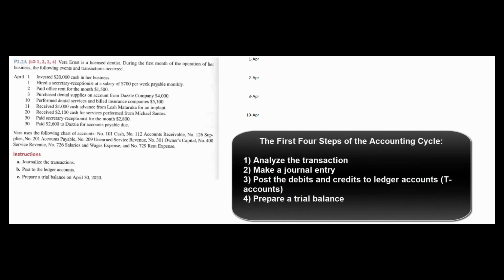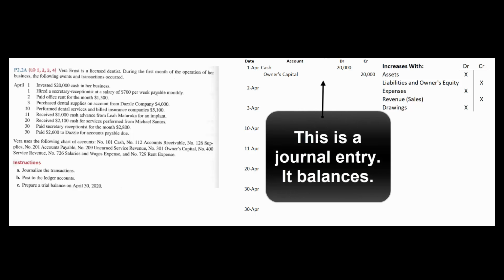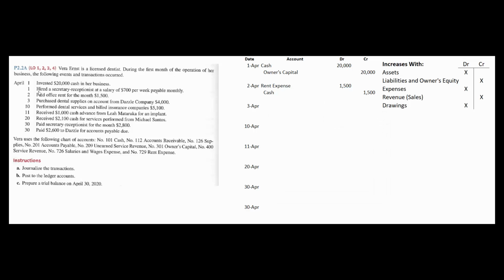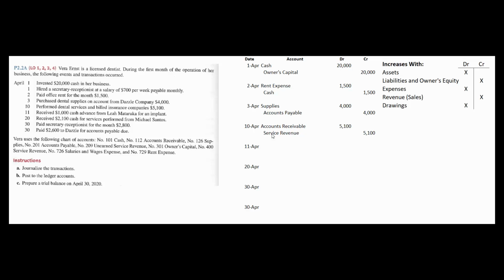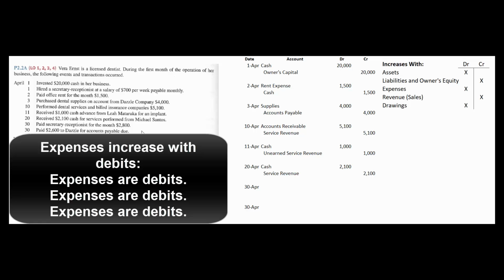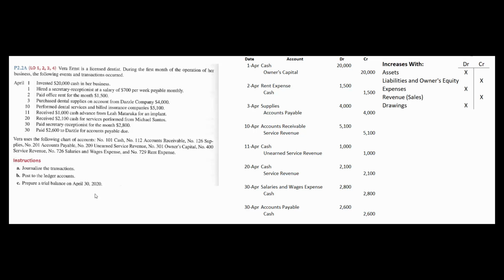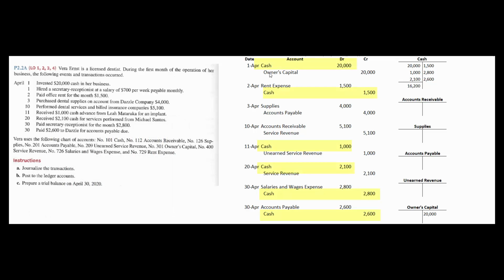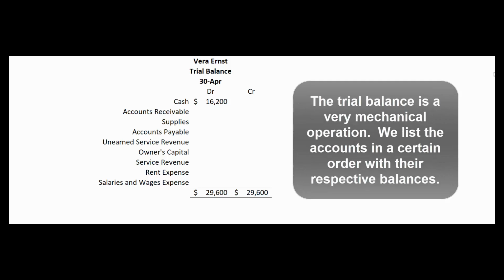Steps 2, 3 and 4 of the Accounting Cycle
A head start on Problem 2.2A